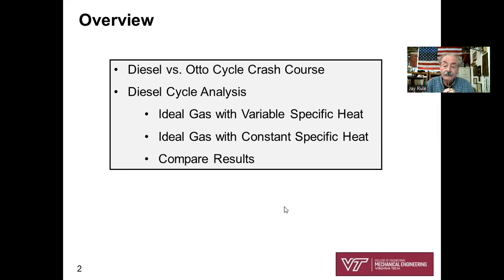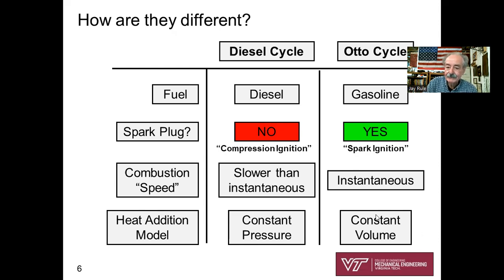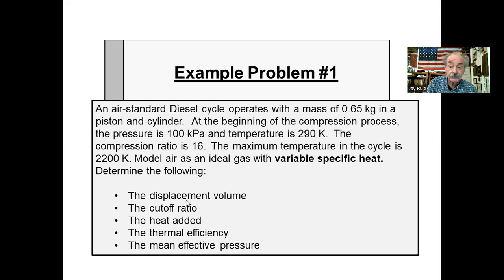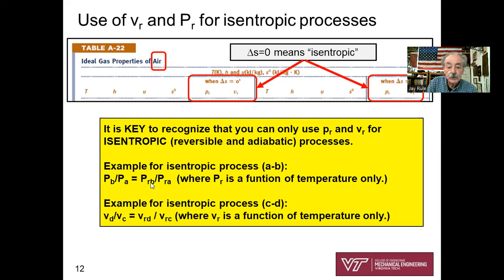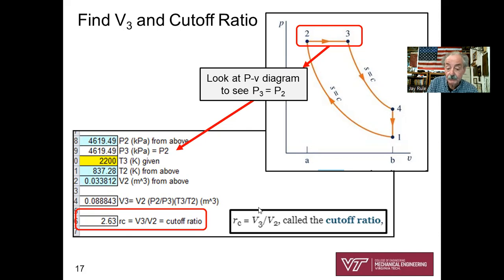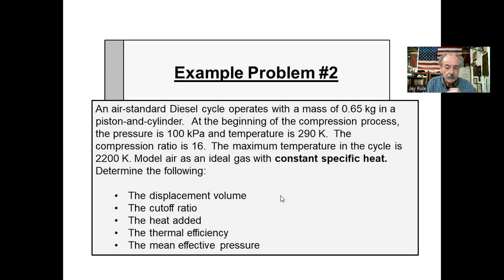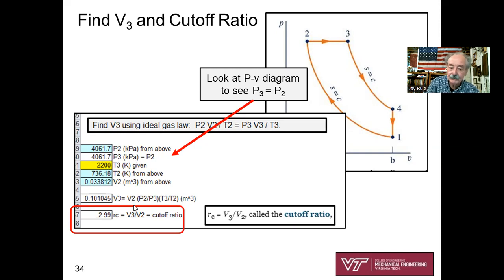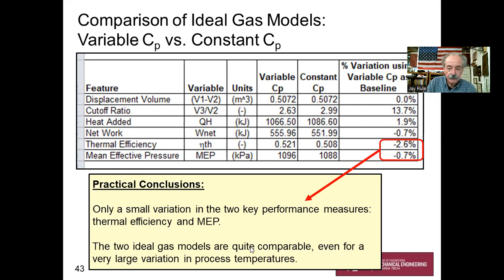DieselCalcs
Worked out examples illustrating analysis of the air-standard Diesel Cycle using both the “variable specific heat” and “constant specific heat” ideal gas models.  Link to static slides